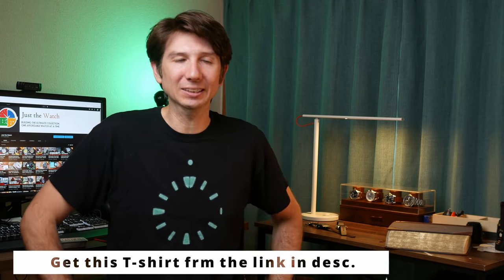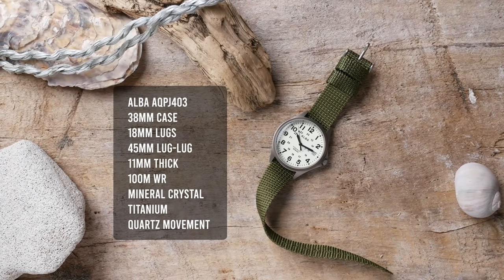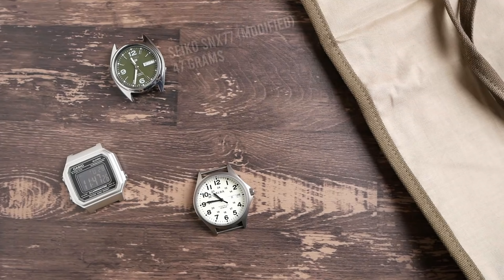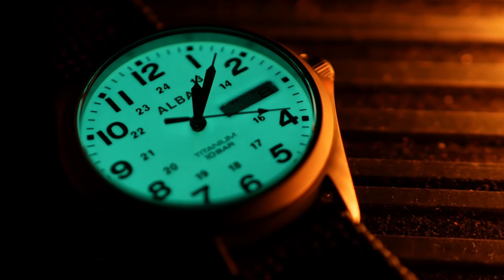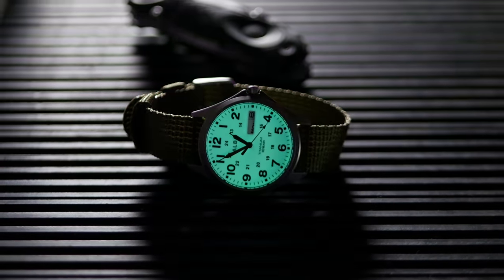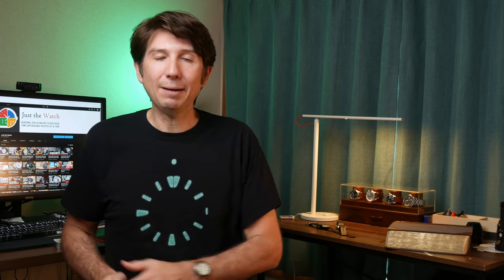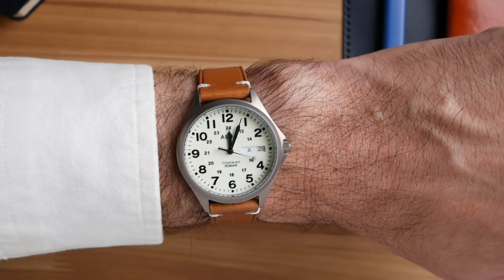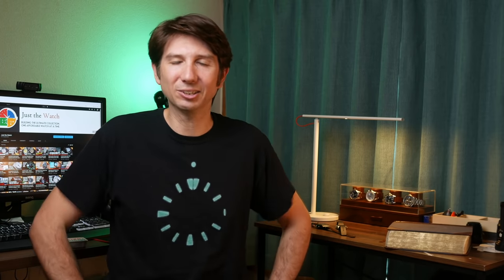Titanium AND Fully Lumed for $60?? Field Watch from Seiko Alba - AQPJ403 Review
AMAZON STORE

AMAZON STORE